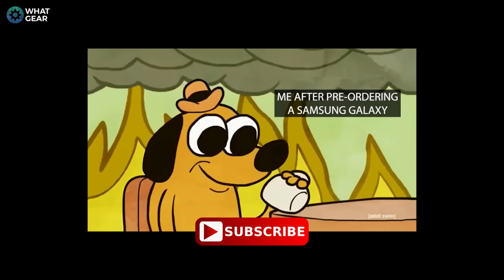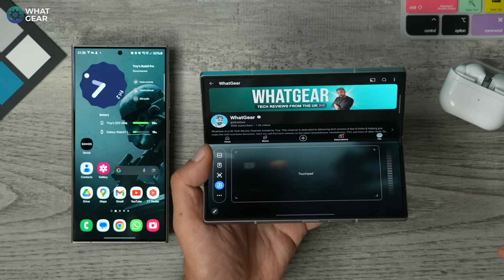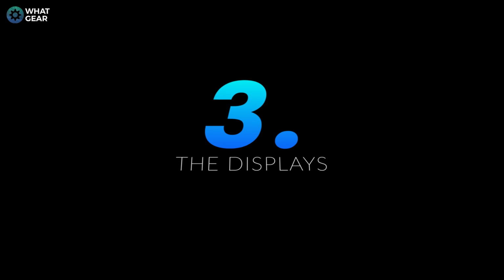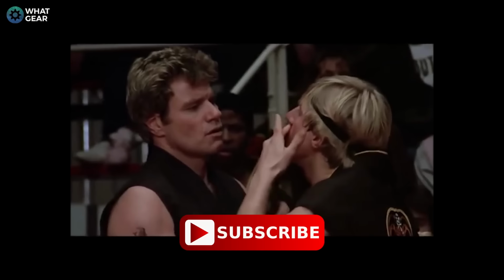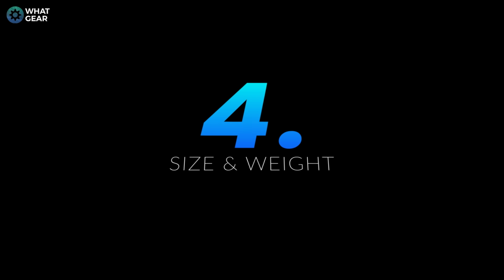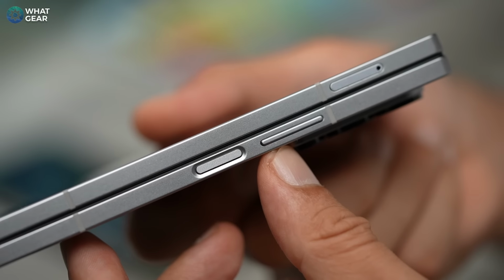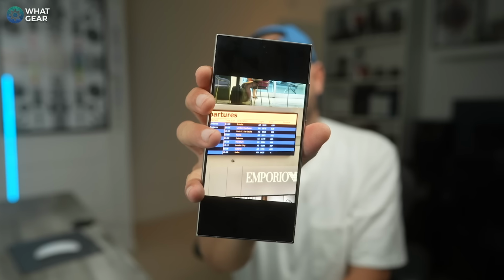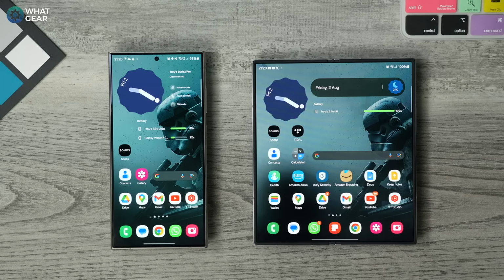Galaxy Z Fold 6 vs Galaxy S24 Ultra - There's A Clear Winner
If you need help deciding between the Samsung Galaxy Z Fold 6 & the Galaxy S24 Ultra. I made this video to help you avoid making a mistake. Watch this video and get your pen & paper or S Pen ready, as you will see all of the key factors that separate these 2024 Samsung Flagship phones. And by the end of this video comparison...you will have your answer